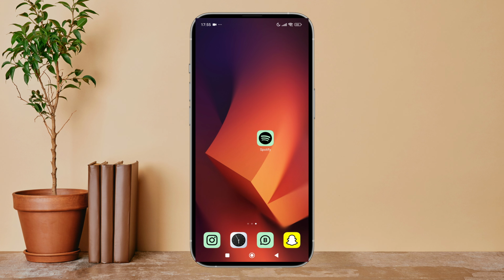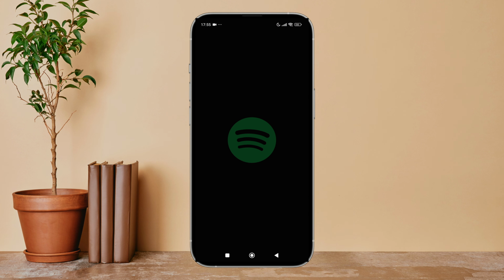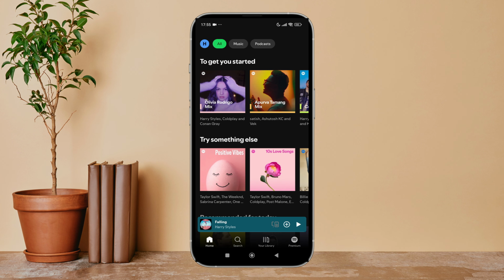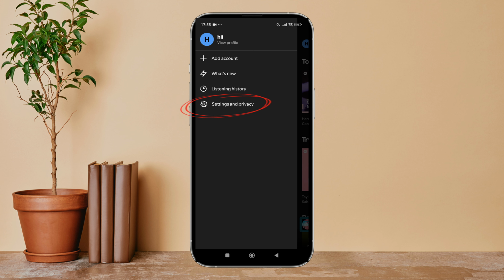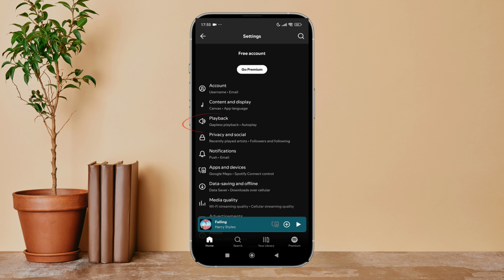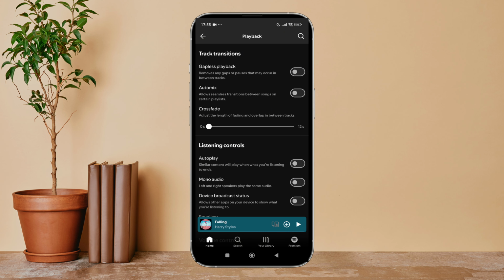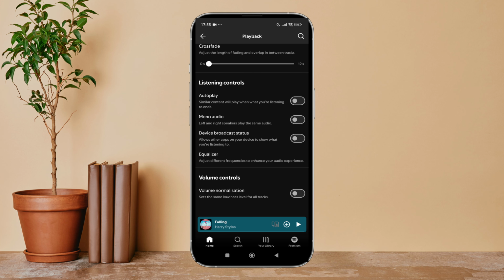Enable Volume Normalisation On Spotify. |Technologyglance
Want to keep your music at a consistent volume level on Spotify? In this tutorial, we’ll show you how to enable volume normalization, a feature that adjusts the loudness of tracks so they play at the same level. No more sudden changes in volume between songs! Follow this step-by-step guide to turn on volume normalization and enjoy a balanced listening experience on Spotify. Watch now to learn how to enable volume normalization and make your music sound smoother and more consistent.